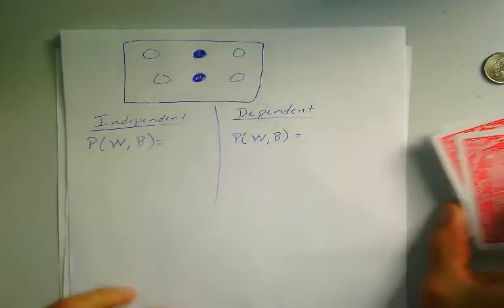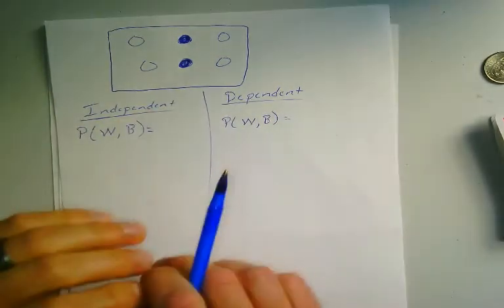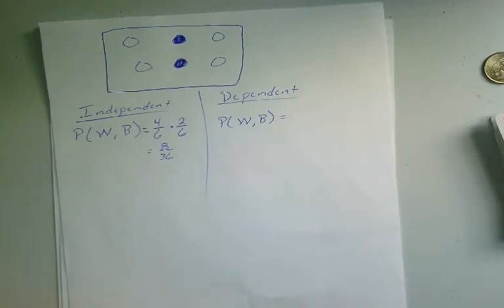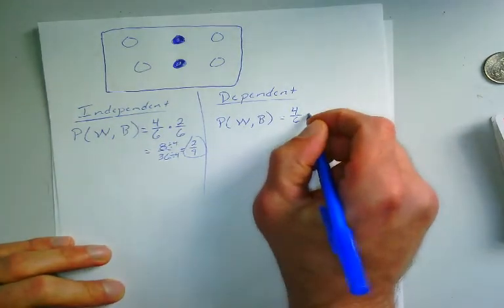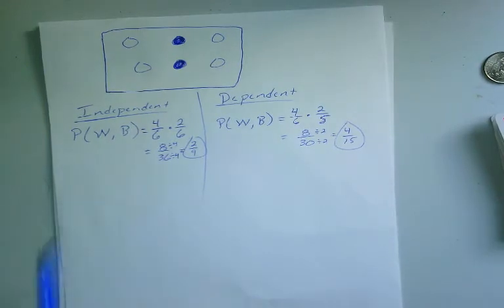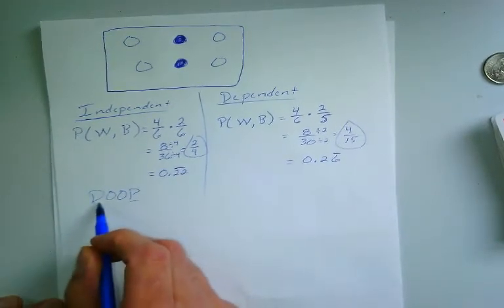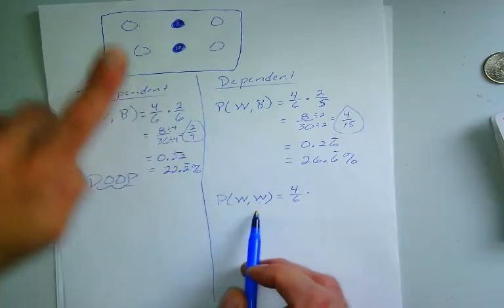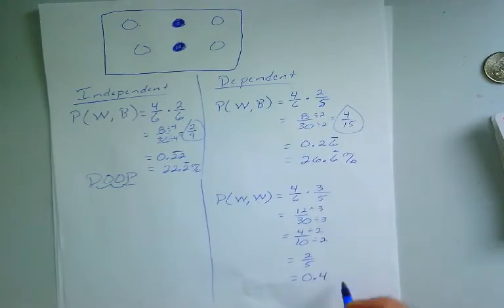Calculating Probabilities of Dependent Events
Mr. Lagos finds the probability of two dependent events.